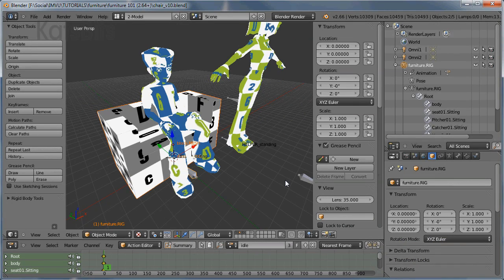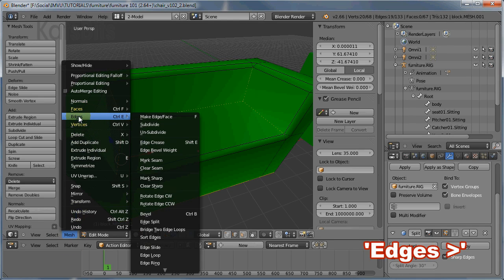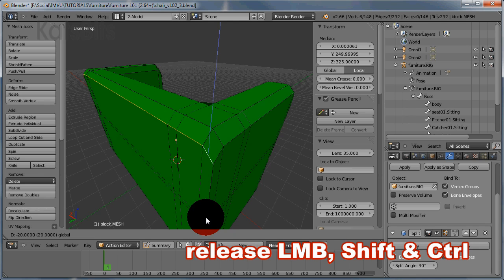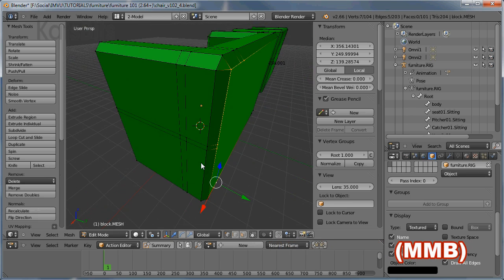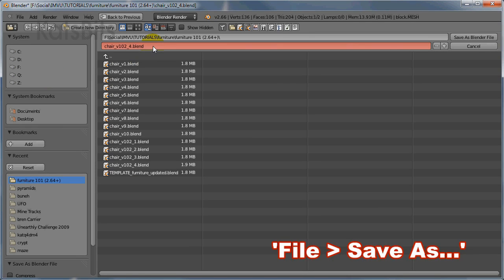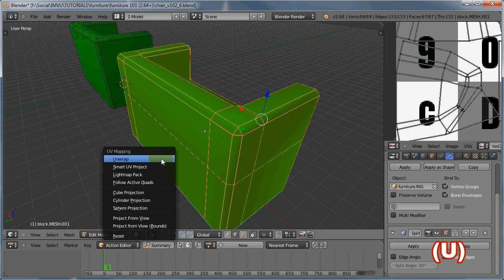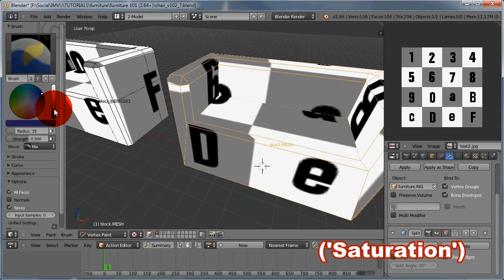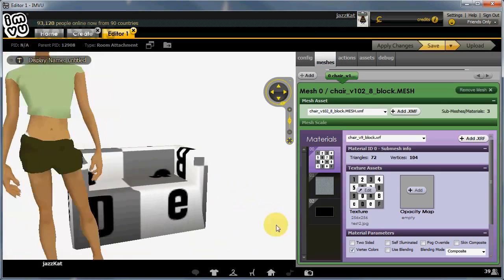IMVU how to easily make furniture for IMVU part 2 (HD)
Learn how to easily make furniture for IMVU using Blender part 2.

Second Workshop lesson. HD version of previous video on making improvements to a simple chair made for IMVU using Blender